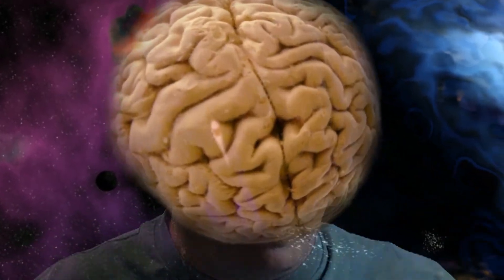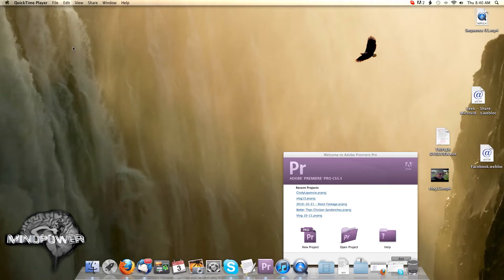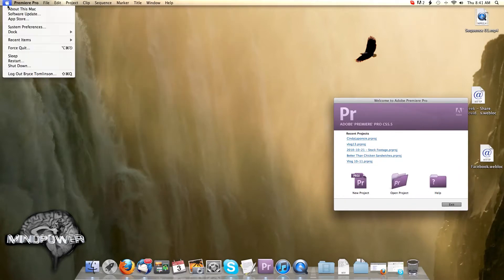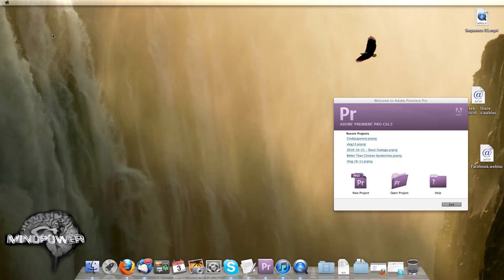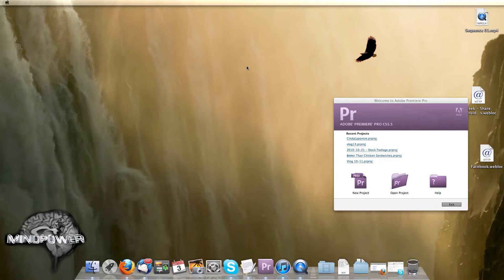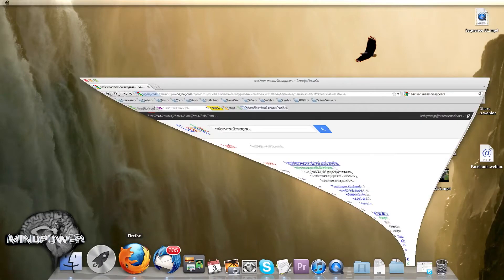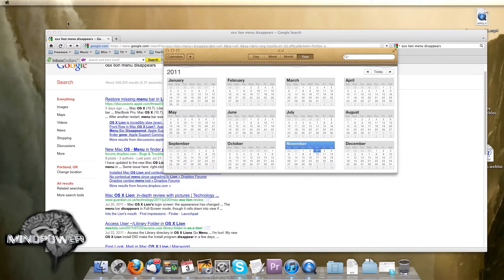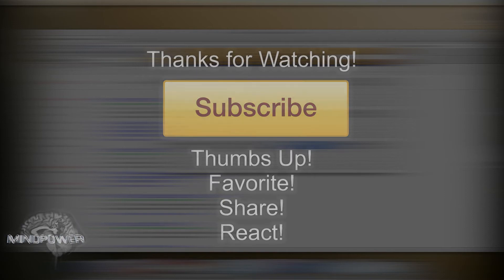Mac OS X Lion 10.7 Missing Menu - Mindpower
In this week's episode, Bryce shares his issue with a missing menu in Mac OS X 10.7 Lion

Skype:  skype:brobryce